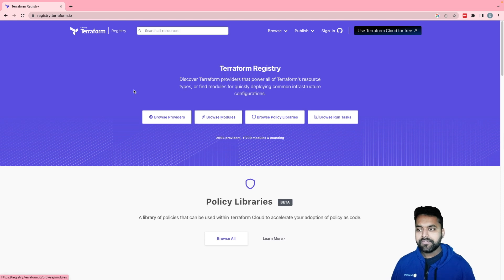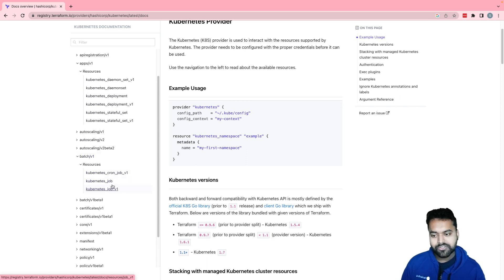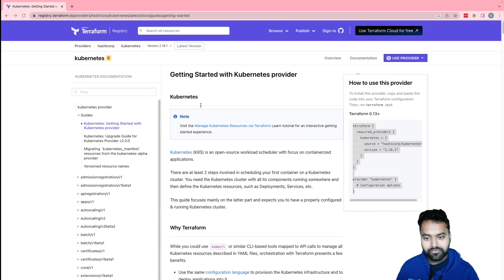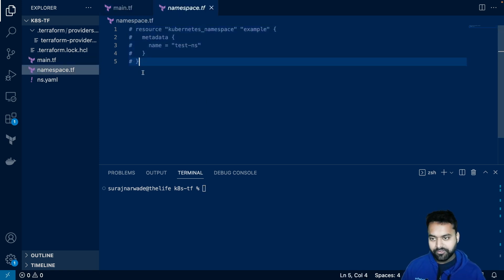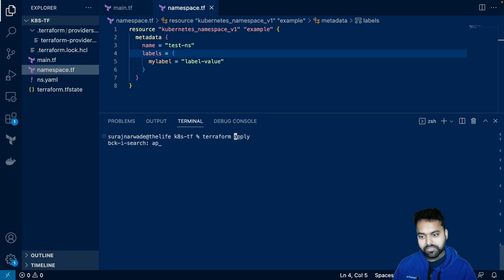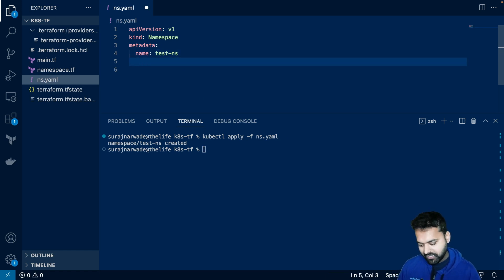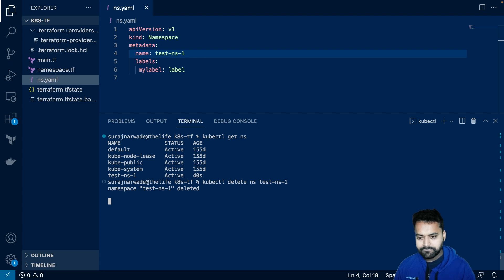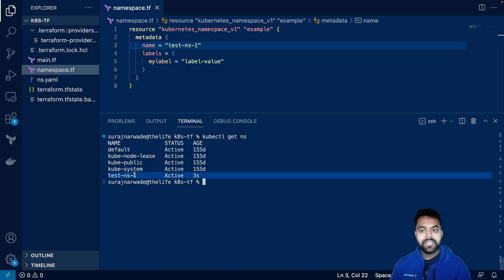Kubernetes using Terraform - Ep2 - Kubernetes Provider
This video will look at Terraform Kubernetes provider. By following this tutorial, you'll be able to create a kubernetes provider that will allow you to create Kubernetes resources, such as Deployments, services, etc., in your cluster using the Terraform.

If you're new to kubernetes using Terraform, check out the previous episode where we discussed the benefits of using Kubernetes using Terraform.
 By the end of this tutorial, you'll have learned how to write Kubernetes provider and provision Kubernetes resources.